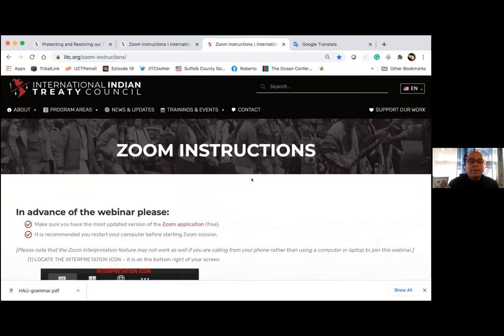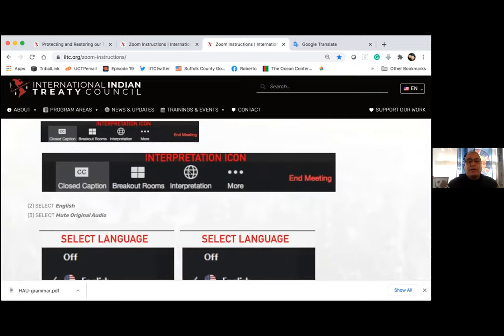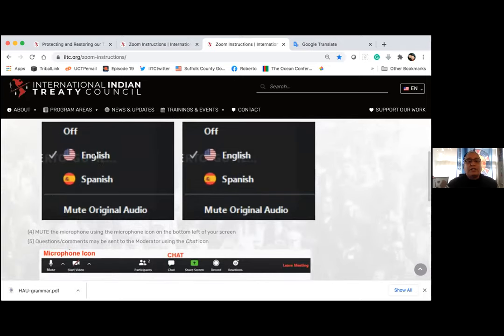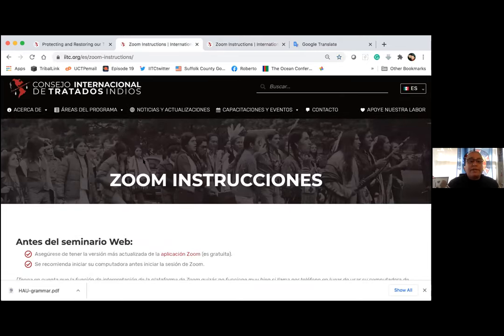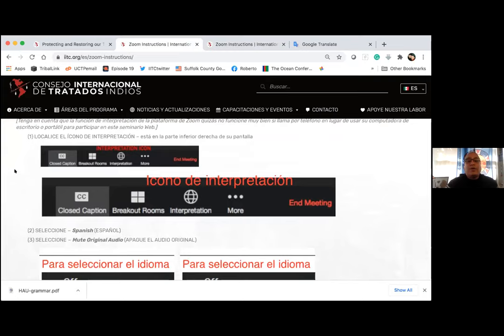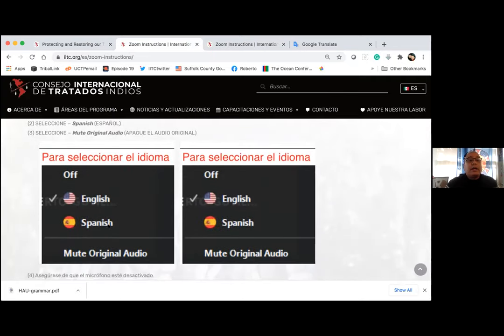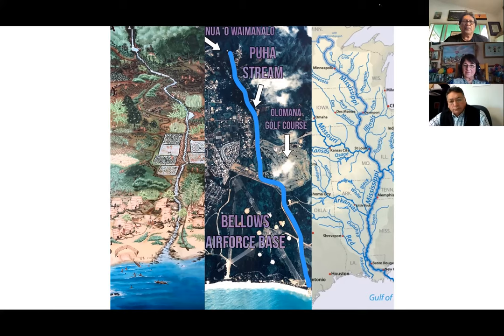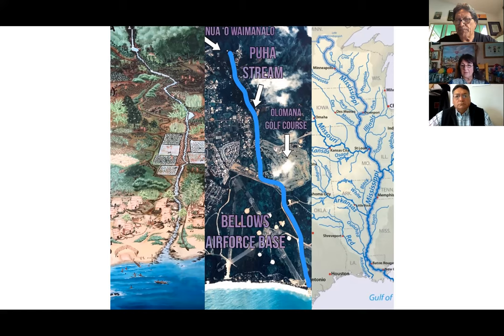02/26/21: Restoring Original Biodiveristy and Removing Invasive Species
INTRODUCTION:
• Andrea Carmen, Yaqui Nation, Executive Director, International Indian Treaty Council

PRESENTATIONS BY INDIGENOUS PRACTITIONERS AND KNOWLEDGE HOLDERS:
• Pu’uhonoa “Bumpy” Kanahele, Hawaiian Nation, Spokesperson and Head of State, Sovereign Nation State of Hawaii
• Ervin Carlson, Blackfeet Nation, President of the Intertribal Buffalo Council, Montana
• Juan Leon Alvarado, Maya Kʼiche, IITC Guatemala Office Coordinator, Guatemala
• Rosalina Tuyuc, Maya Kaqchikel, General Coordinator, National Coordination of Widows of Guatemala (CONAVIGUA)
• Roberto Borrero, United Confederation of Taino People, Moderator